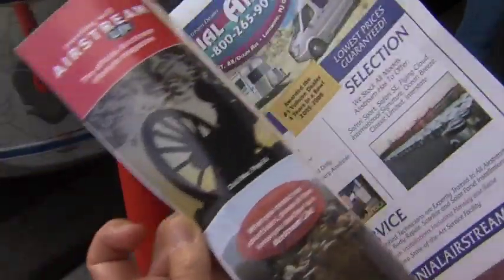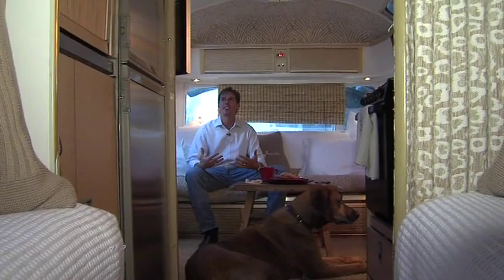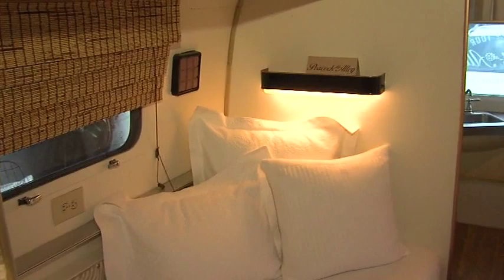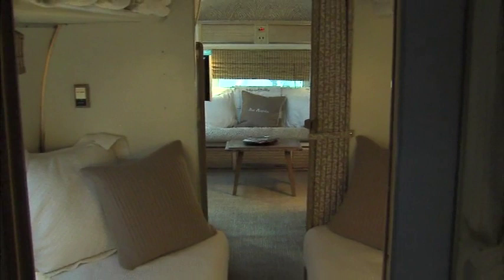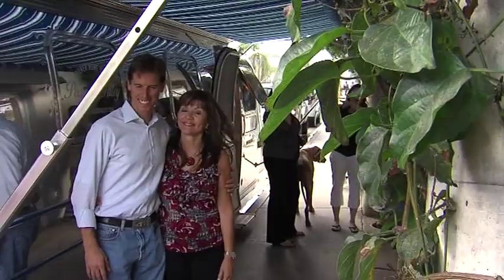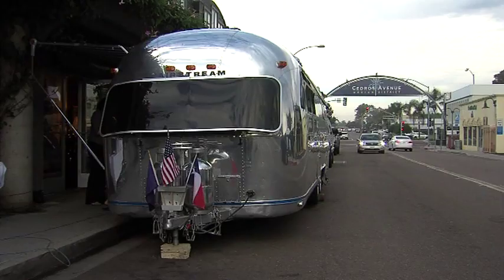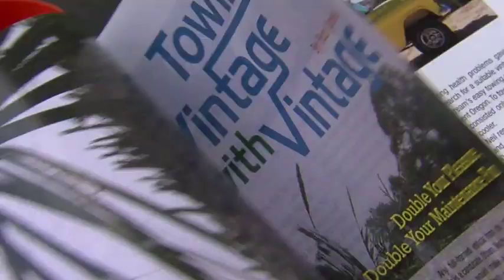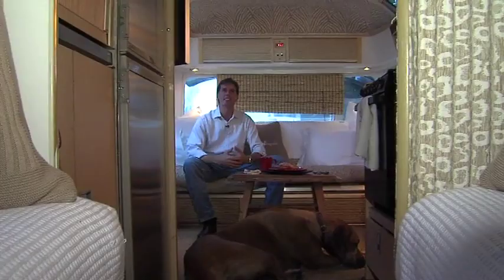Peacock Alley's Vintage Airstream on KUSI evening news - 9/30/10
When a 1977 Airstream Land Yacht decked in Peacock Alley furnishings begins its national tour in San Diego, KUSI-TV's Mike Castellucci narrates its finer elements -- a follow-up to a segment early the same morning.